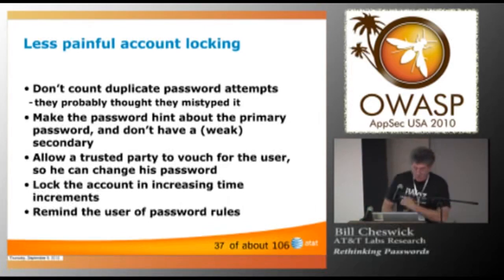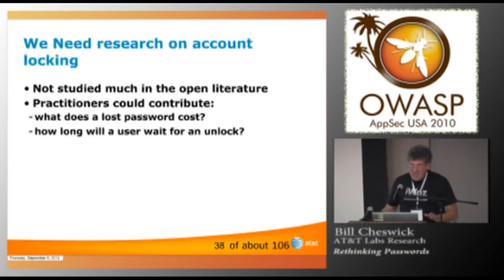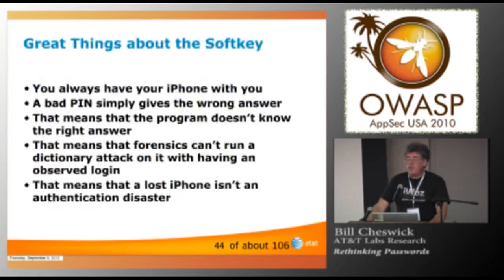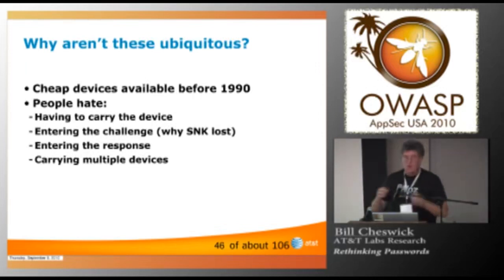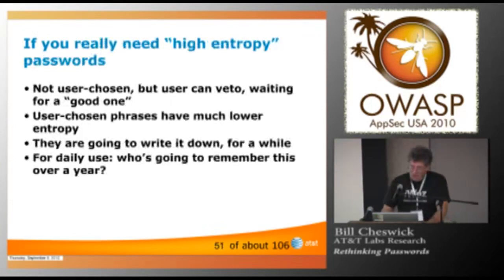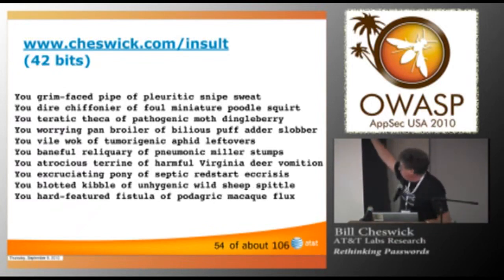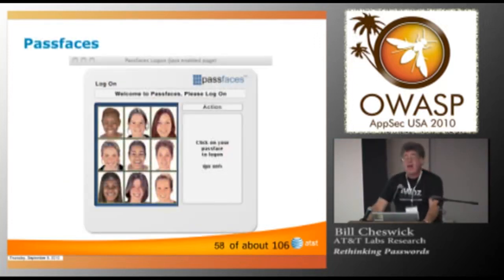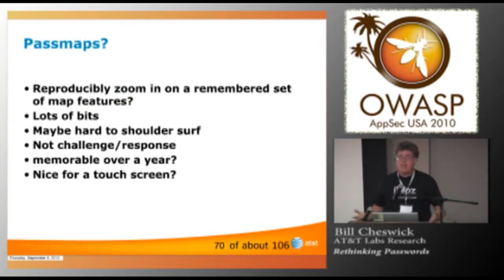Keynote Bill Cheswic 2 3